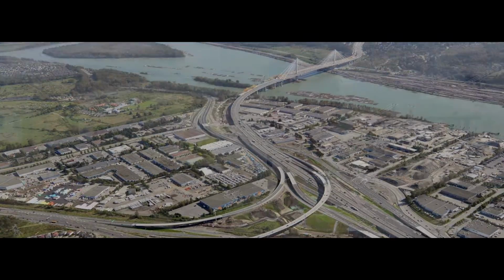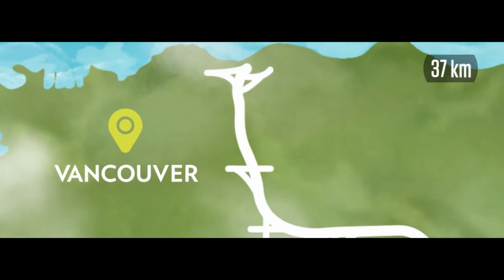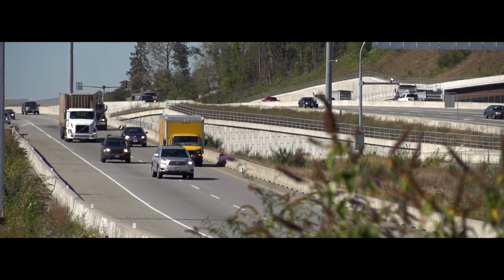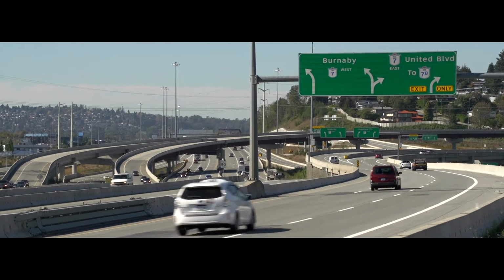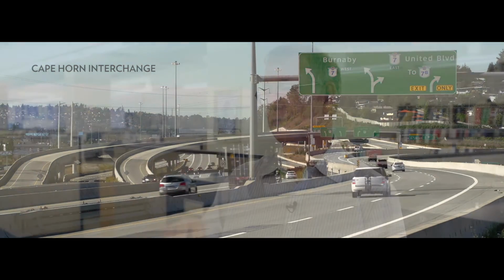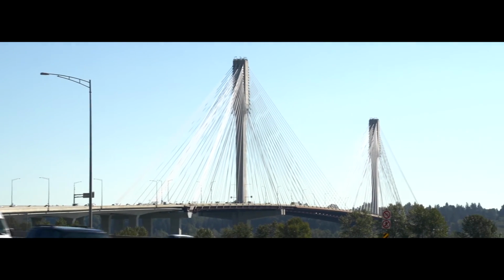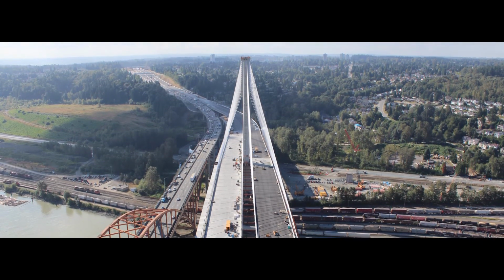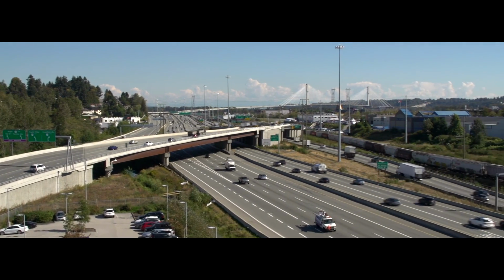The Intersection of Community and Commerce | Vancouver BC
100,000 plus vehicles making it to and from work faster and safer every day. That’s a big deal.